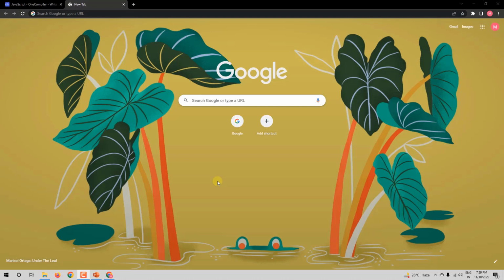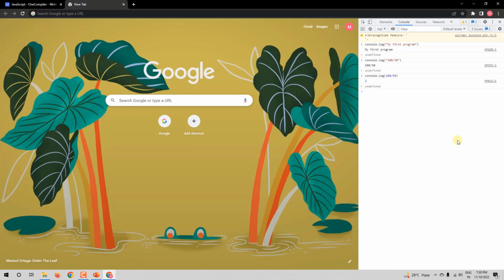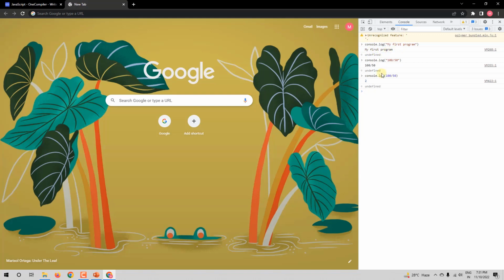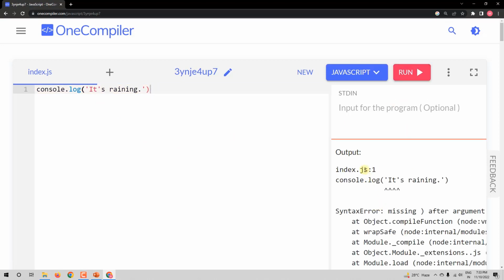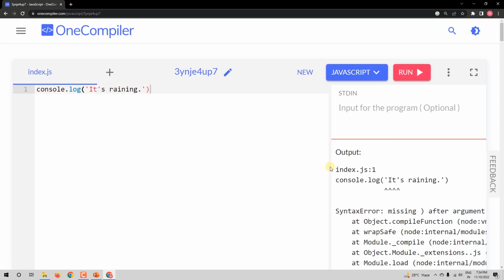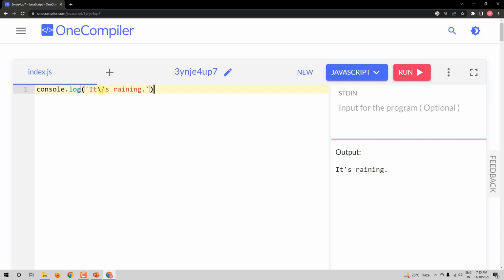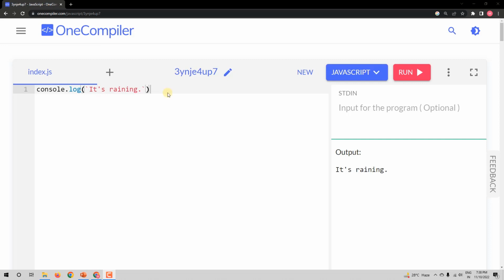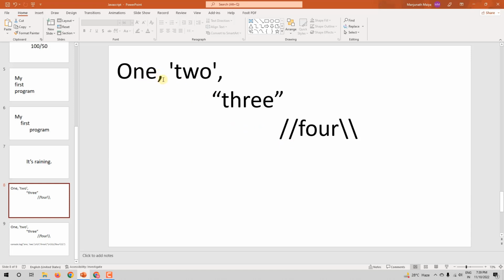JavaScript for Absolute Beginners - 02 - Console Log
Hello everyone,

In this video, we will learn more about logging data to the console.

Cheers!